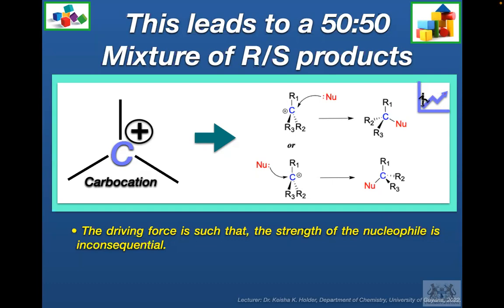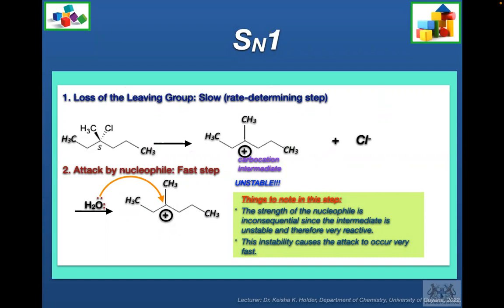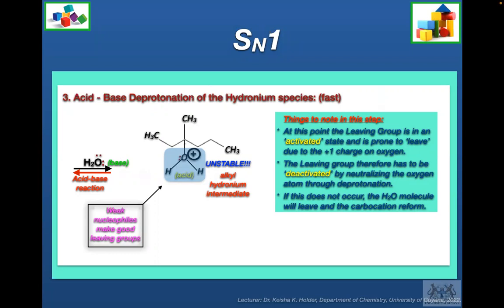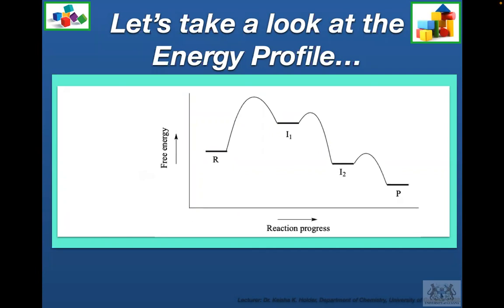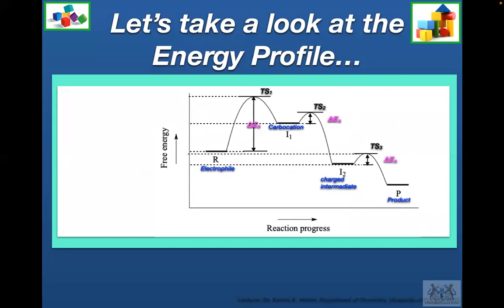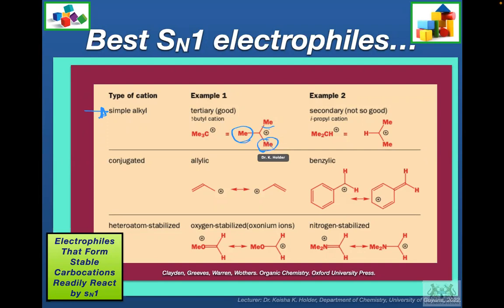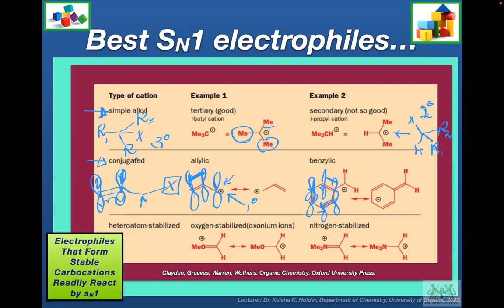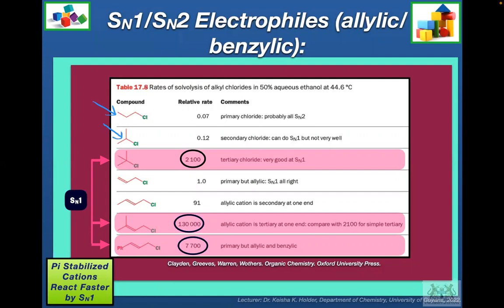Wednesday Lecture (May 25, 2022)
Sn1 Part 2: This video explores the thermodynamics, mechanism and rate components of the Sn1 reaction.